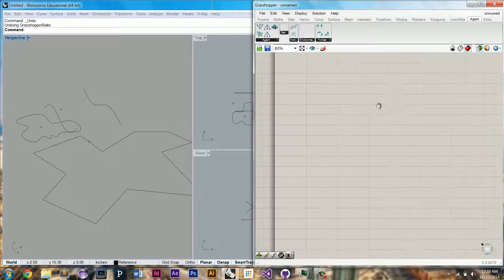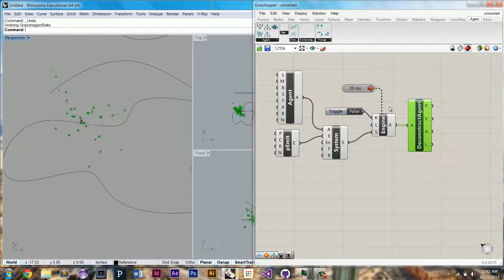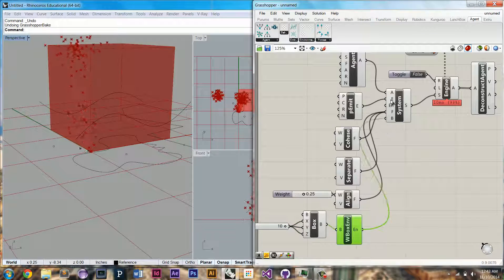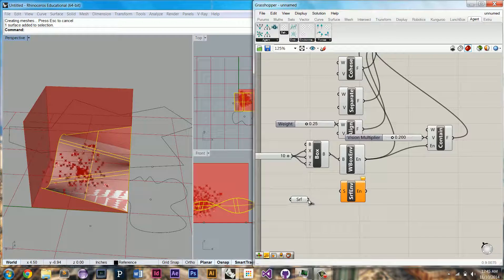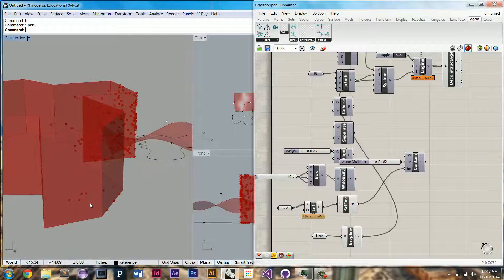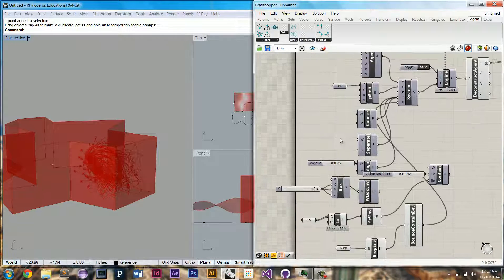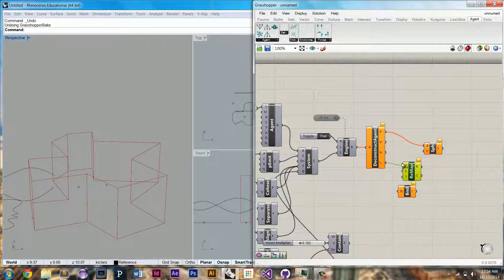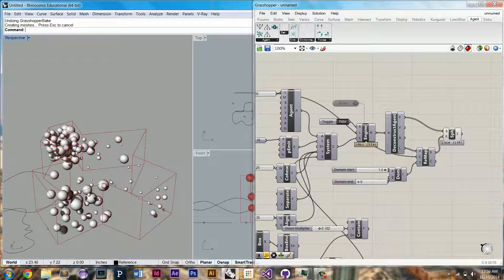Agent Plugin for Agent Based Design in Rhino Grasshopper - Introduction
This video is depreciated as it describes an earlier alpha version of Quelea.